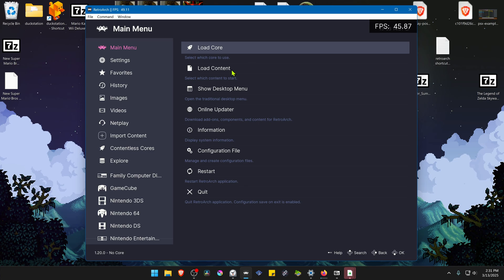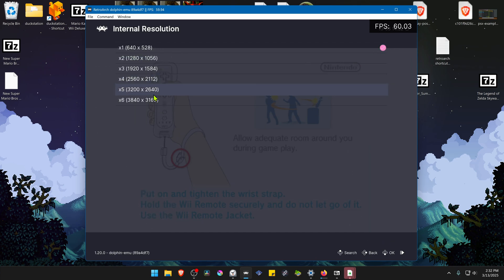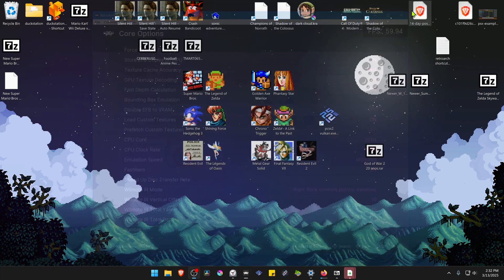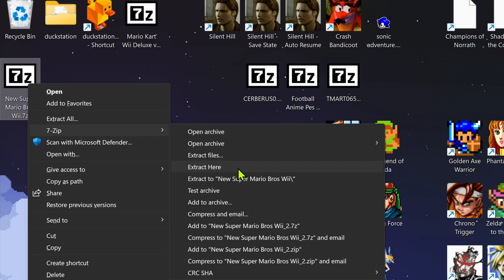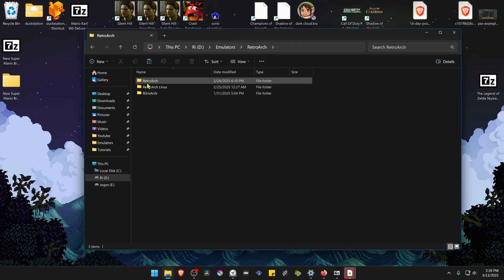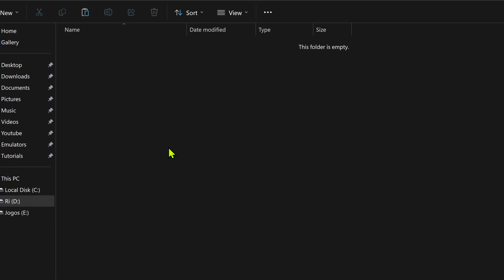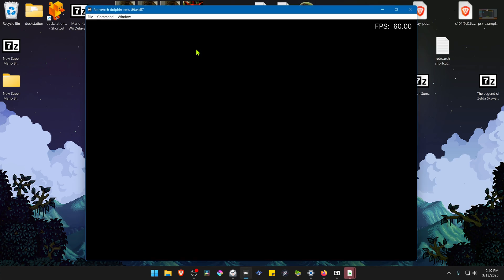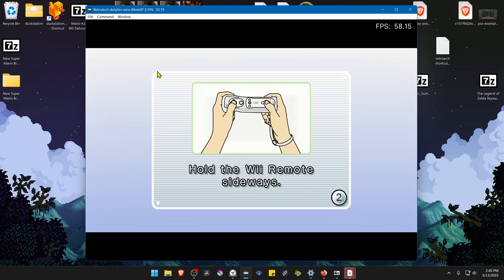How to Install New Super Mario Bros Wii HD Texture Pack in RetroArch Dolphin - Wii Emulator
🖥️PC Specs:
CPU: Intel(R) Core(TM) i5-10400F CPU @ 2.90GHz
RAM: 16GB
GPU: NVIDIA GeForce GTX 1660 SUPER